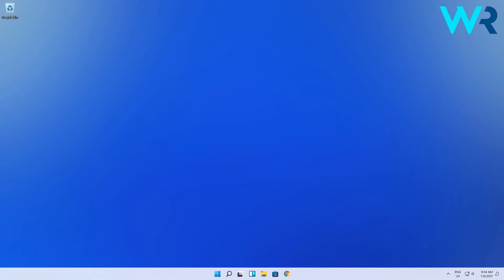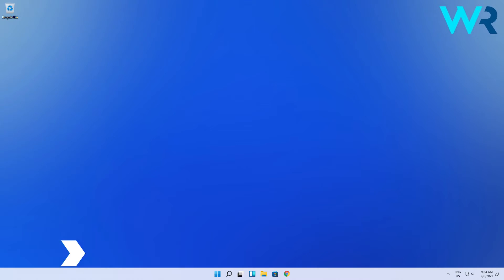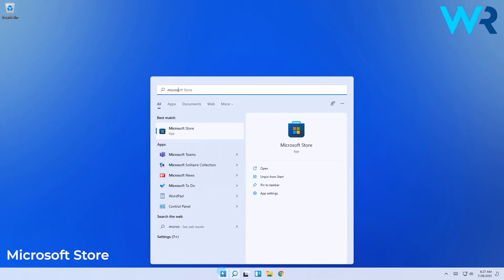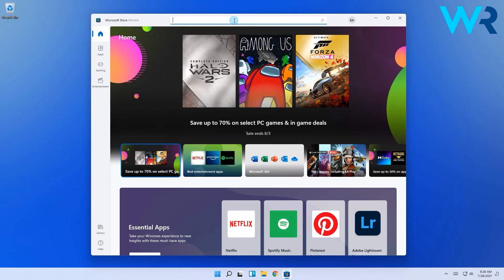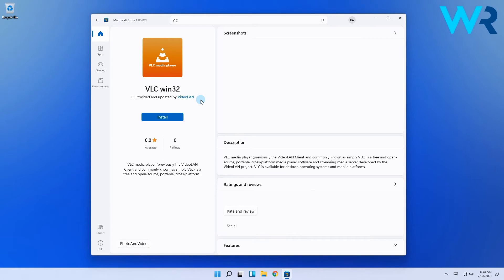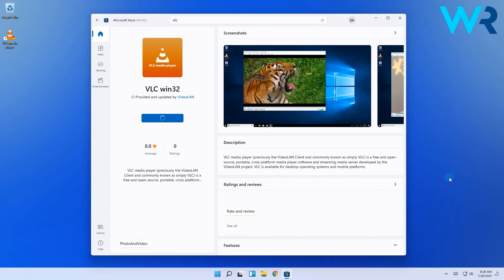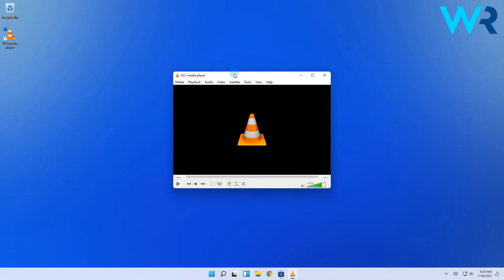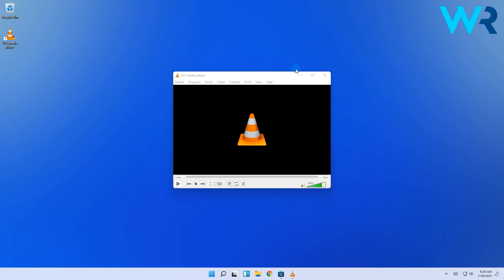How to download VLC player from Windows 11’s App Store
| ⚙️Try Fortect to fix and optimize your PC like a Pro

Wanna know how to download VLC player from Windows 11’s App Store?

0:00 - Intro
0:09 - How to download VLC player from Windows 11’s App Store